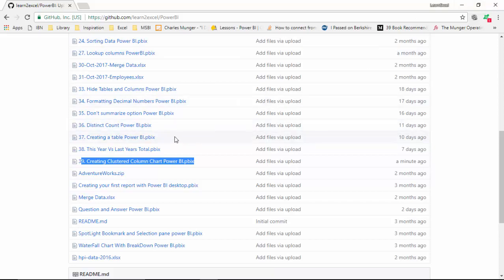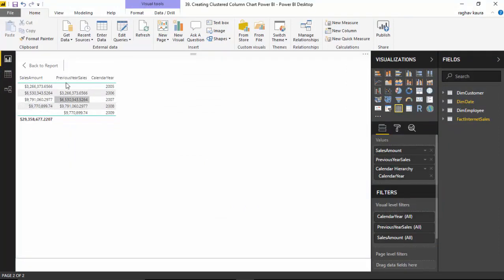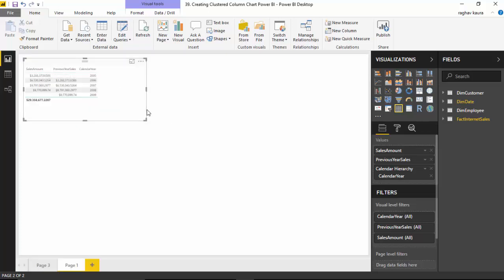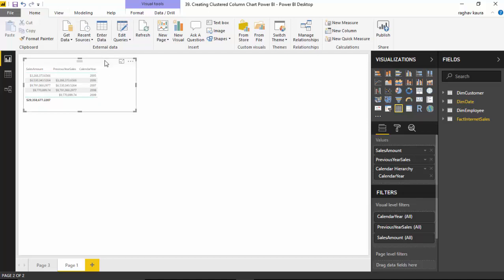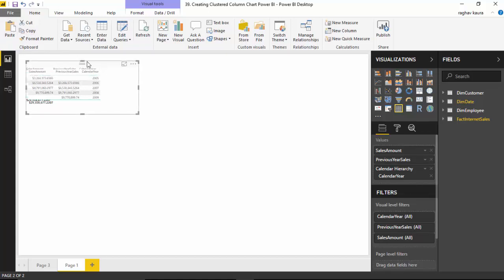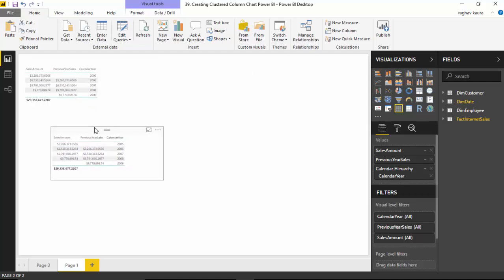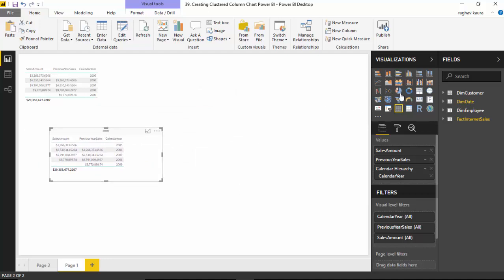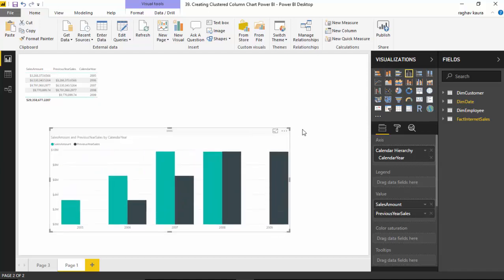39 Create Clustered Column Chart Power BI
Published on Dec 22, 2017:

In this video, we will learn to create an alternative  visualisation in Power BI if we have already got an existing visualisation.
We will learn to convert a table to a clustered column chart.

In the previous video, we learnt to calculate totals for previous year. We can use the previous years totals for display or comparison purposes.

You can download the power bi file used from the below location.

File name for the file is - 39. Creating Clustered Column Chart Power BI